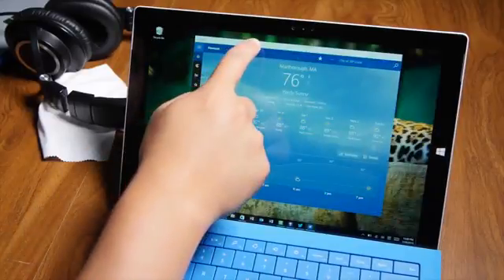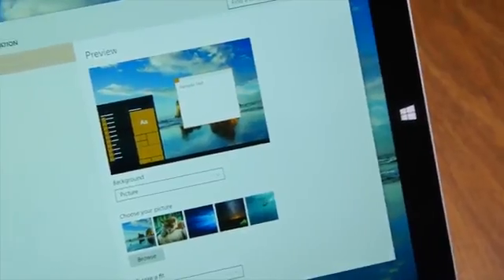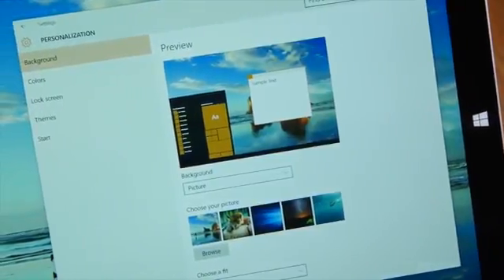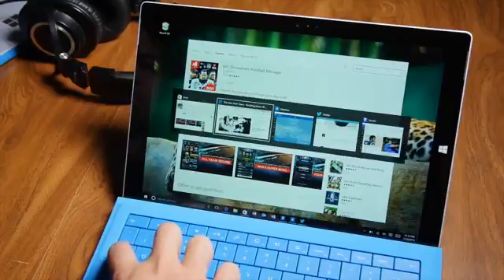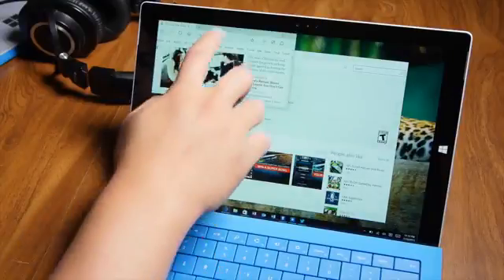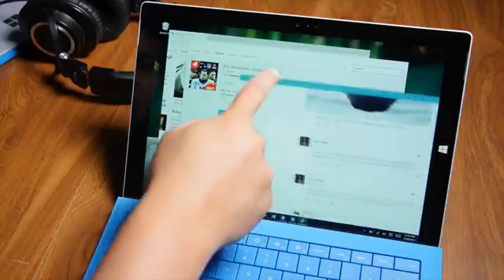ویندۆزی 10 کەوتە بازاڕەوە